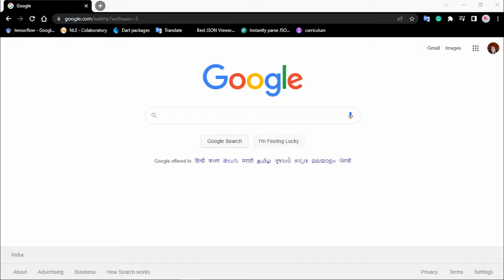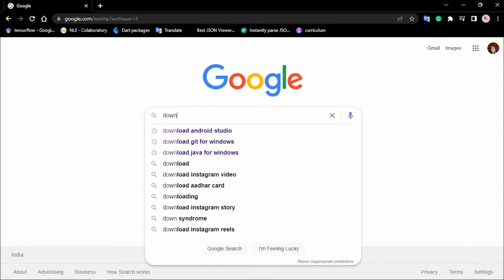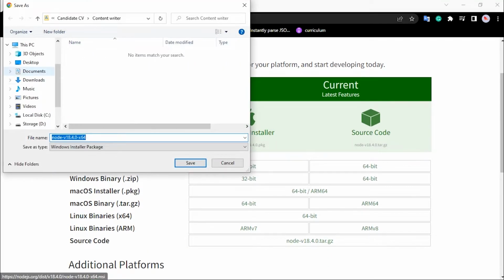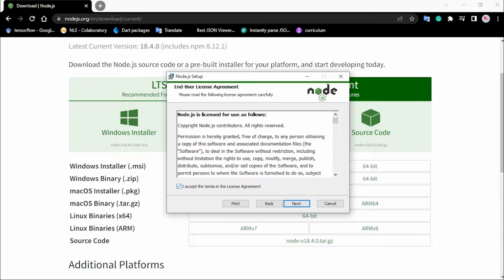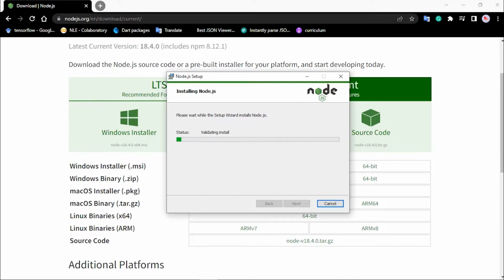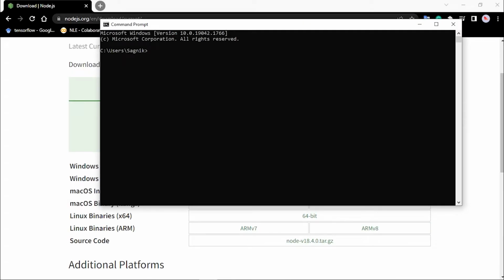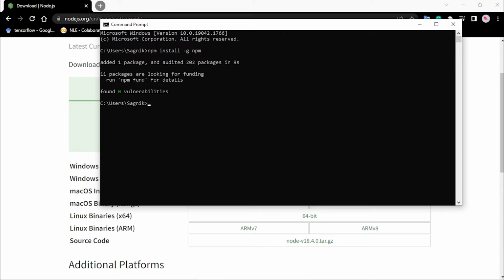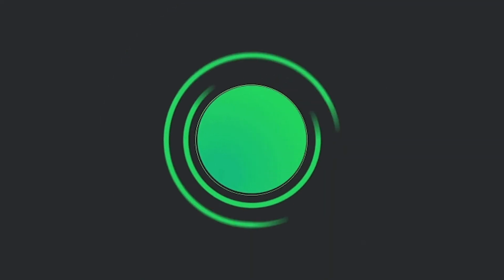Firebase setup for Windows || Google flutter course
The Complete Flutter SDK, Flutter Framework, Dart guide to develop fast, production-grade apps for Android, iOS and Web

The complete guide to Google Flutter & Dart in developing high-performance production-grade apps for Android, IOS and Web
Welcome to the best and most industry-oriented course on Google Flutter with the ultimate practical hands-on videos, the formula for you to get the salary or job you deserve.

Here you’ll learn to use Flutter, Dart, and Firebase to build beautiful, high-performance production-grade apps for Android, iOS, and the web.

Flutter's central concept is that it aims to simultaneously address the "write once, run anywhere" issue and the "re-think the app design" issue. It has made the process of delivering apps to many platforms incredibly simple and time-saving.

By the end of this course, you will be able to master topics like Layouts, animations, responsive handling, Streams, Future, Riverpod, Firebase,  design patterns, and much more to develop apps that meet industry standards.

Major companies such as BMW, Ali baba, eBay, Tencent, Toyota, Google and many more are using Flutter for developing their apps. The demand is high but the supply of developers is low, so this creates the perfect opportunity for you to learn about this trending topic which is Flutter!

Having compiled over 2000 job descriptions, we are fully aware of the qualifications needed to become a skilled and well-paid Flutter developer. We created this course for anyone who wants to develop and release high-performance production-grade apps for Android, iOS, and the web all at once.

What distinguishes this course from others is its industry standards. Your app may not be collaboration-friendly or may consume excessive power with OS shutting the app down, making the app useless. However, similar disasters can be avoided with the right industry standards.

The difference between a good developer and a great developer is how you code your apps to consume less power and that is exactly where we help you to stand out. It’s a commendable skill in the Flutter community. But it’s also a highly neglected skill.

Fortunately, it’s one of the major topics you’ll master here.

With the amount of research we have done for a year, it ensures that you’ll not just be able to develop an app but develop it with industry standards and meet the requirements of most recruiters or clients. The apps you’ll build will meet proper standards and make your portfolio stand out. Without a shadow of a doubt, this is the best course on Google Flutter.

We begin right from setting up your code editors and build it from there onwards, so even as a beginner, you do not feel intimidated by the information overload.

All the projects we will create in this course are selected in a way to demonstrate how you can create different user interactions and how important it is to have nested flows in Flutter apps. It is important that you understand the hierarchical nature of your logic when defining the Flutter app.

Further, we will look at some more advanced UI widgets that we can use for our apps. We will deal with accessibility and styling all while incorporating the trial and run approach.

To test your skills and help you in revising concepts, the course has quite a few challenges here and there so you know exactly what areas you need to work upon.

We have illustrative videos to ensure the best learning experience for you. Our comprehensive videos and curriculum are built keeping in mind a beginner’s perspective. We have tried to answer as many questions and doubts as you might have throughout the course.

We have structured this course in a manner that is not about mugging concepts but practically implementing all ideas for an assigned project that are required in an actual job setting.

Our extensive study over the past year guarantees that you won't simply create projects, but do so in accordance with industry standards and satisfy the needs of the majority of employers or clients. The apps you create will be up to code standards and will distinguish your portfolio. This is without a doubt the best Google Flutter training available. Period.

We are eager to have you enroll in this course!